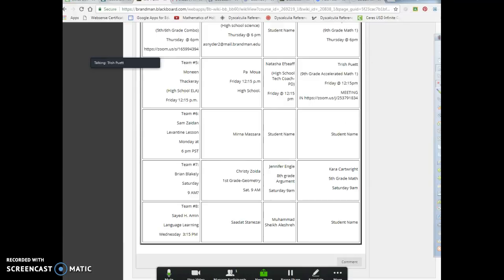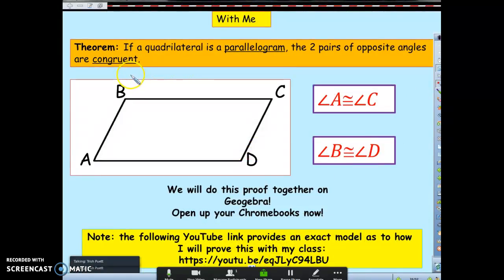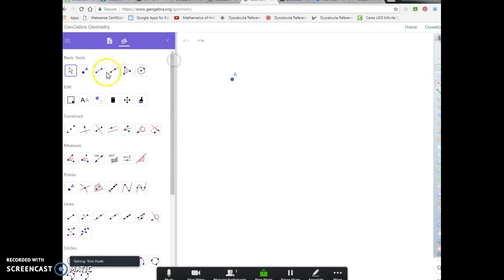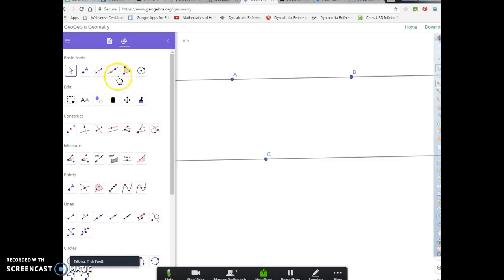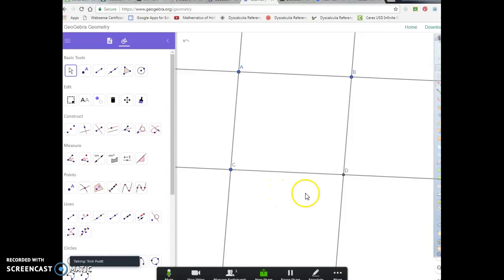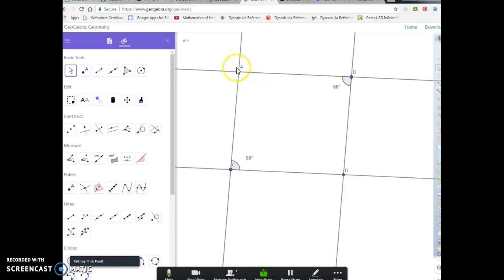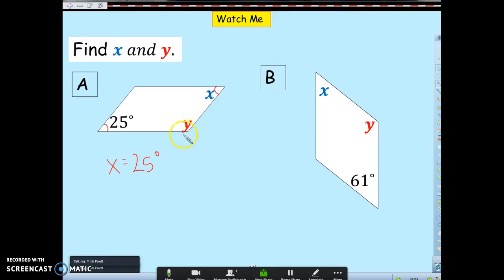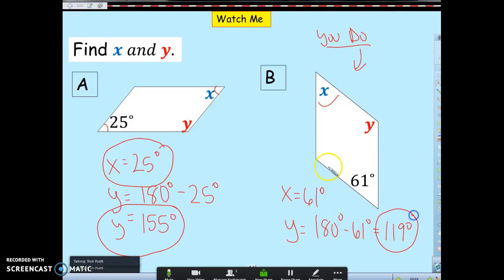Live Online Lesson Assignment 5/25 at 12:15PM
This lesson is intended for Accelerated Math I students (9th grade). The prior knowledge needed is the definition of opposite angles, parallel lines, consecutive interior angles, and basic addition/subtraction.